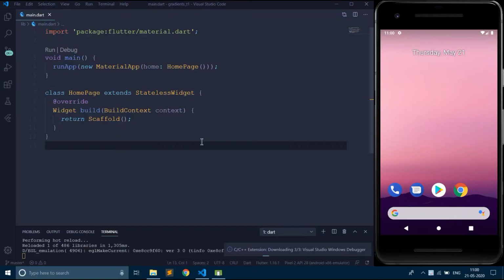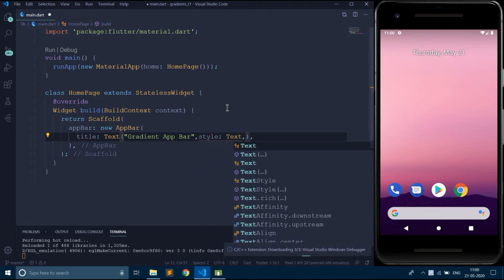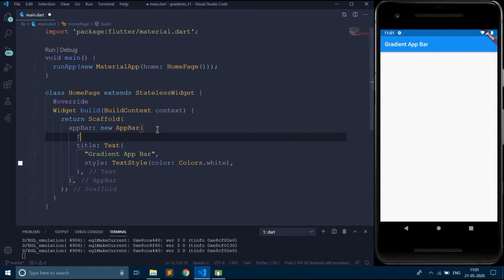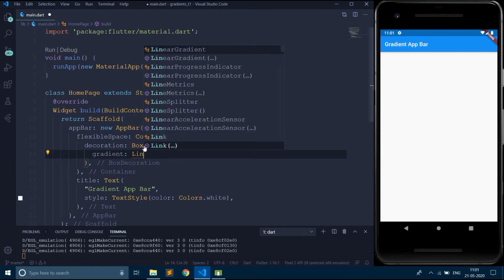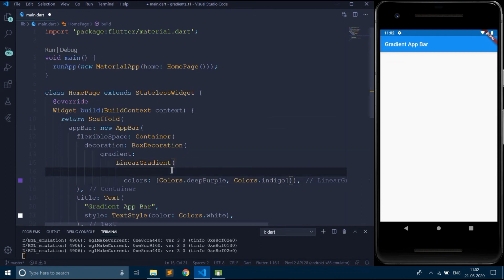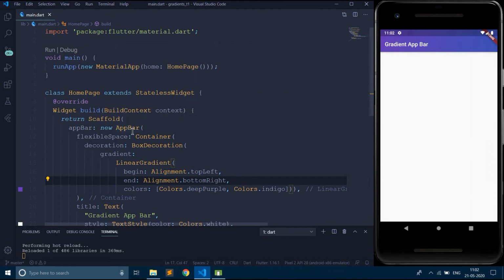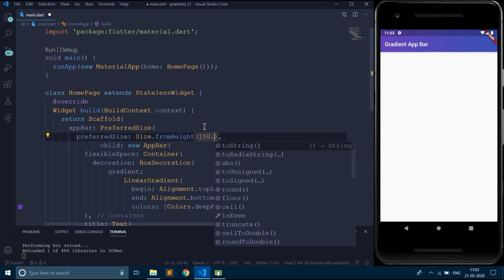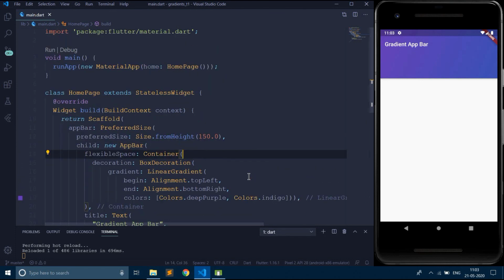Gradient App Bar in Flutter | INFY TECH